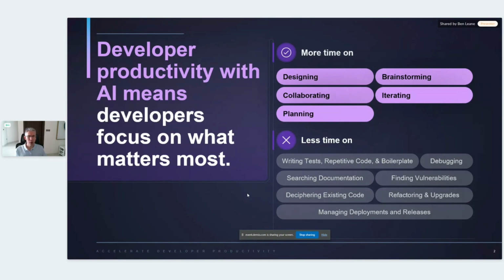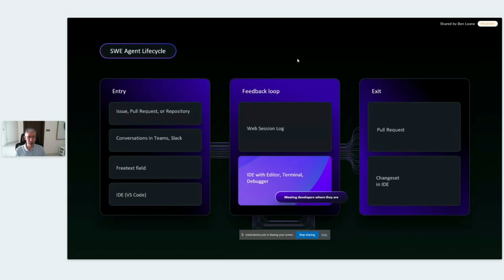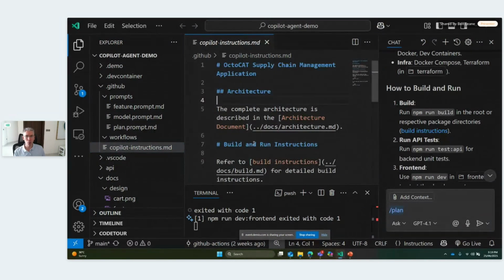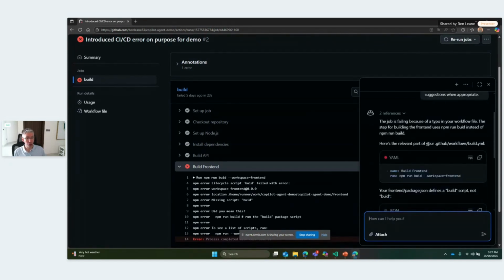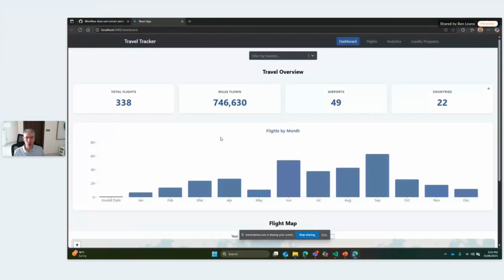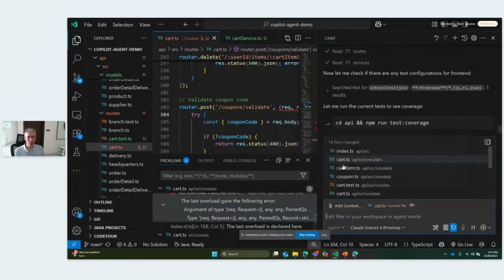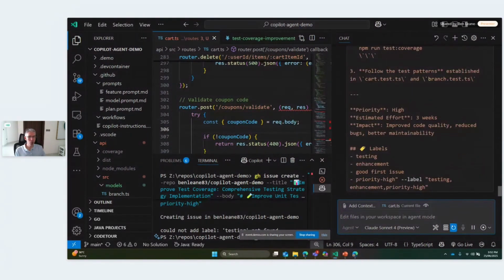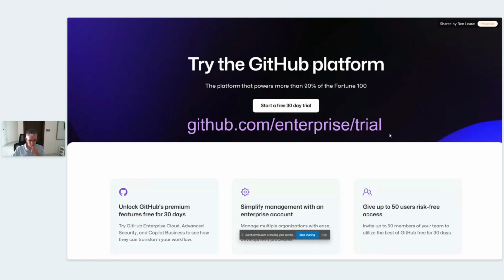AI-Powered Dev Workflows with GitHub Tools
Discover how GitHub and Azure help developers boost productivity with AI.
 Learn how to use Copilot’s new Agent Mode, apply multi-edits, and run the right LLMs for each task.
 See real-life demos that show how to modernize code, debug faster, and automate development.
 Led by Ben Leane, Senior Developer Productivity Specialist at Microsoft, with 20+ years of hands-on experience.